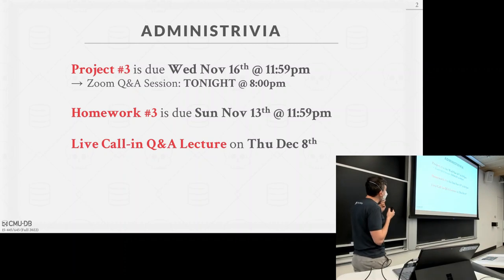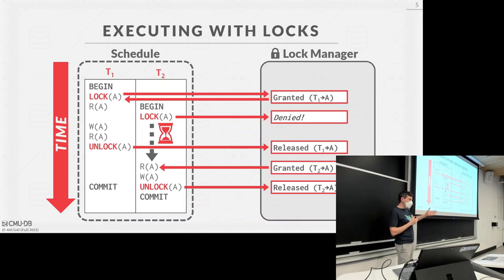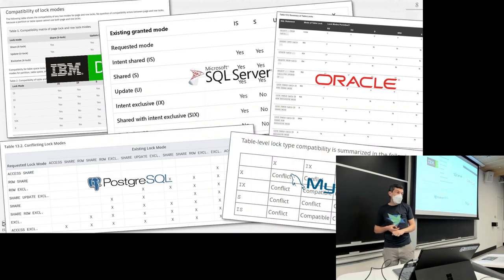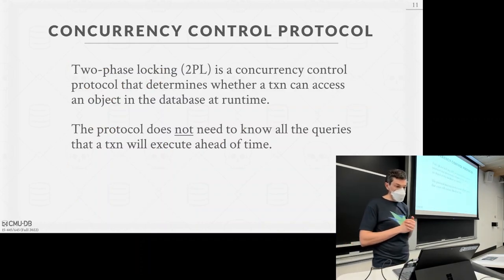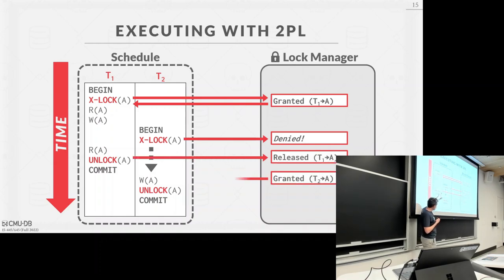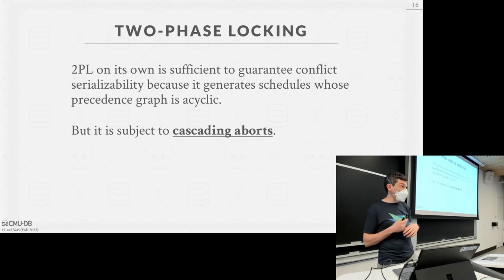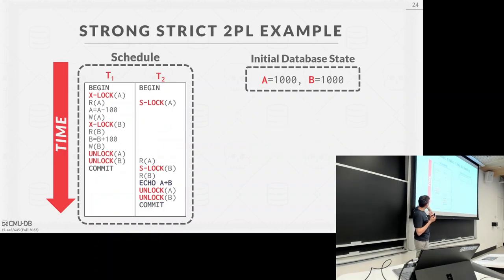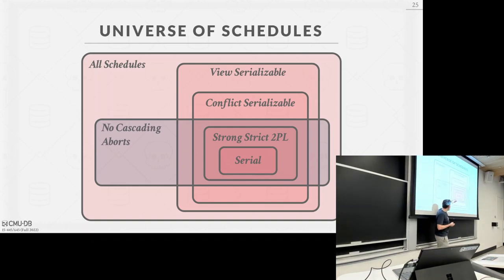16 - Two-Phase Locking in Databases (CMU Intro to Database Systems / Fall 2022)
15-445/645 Intro to Database Systems (Fall 2022)
Carnegie Mellon University